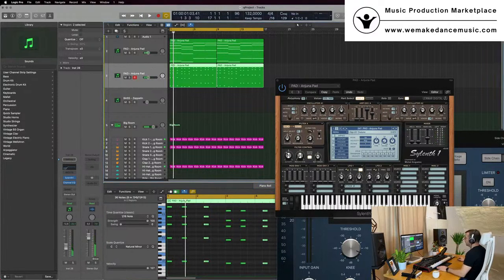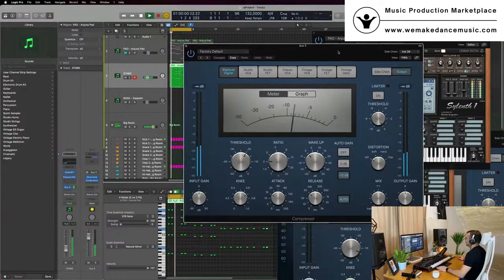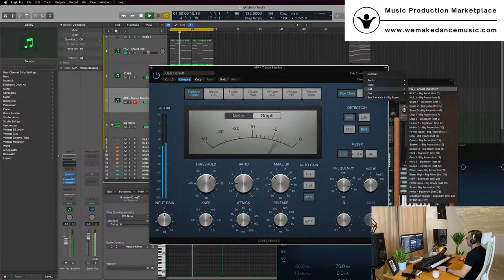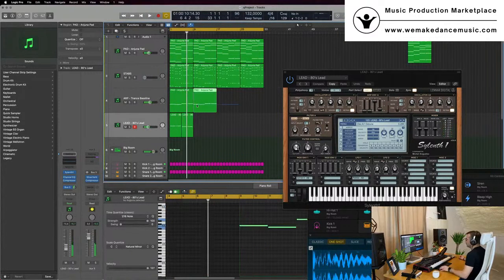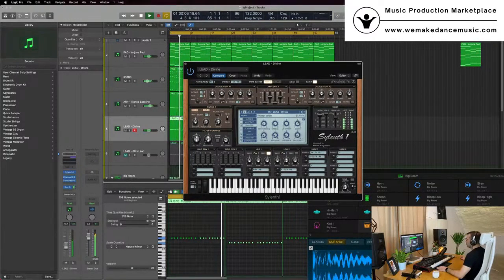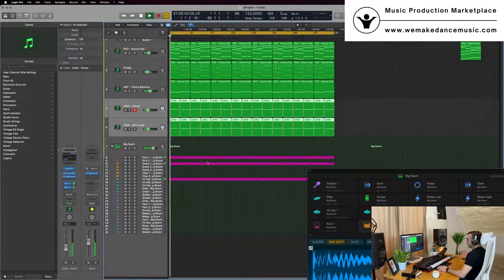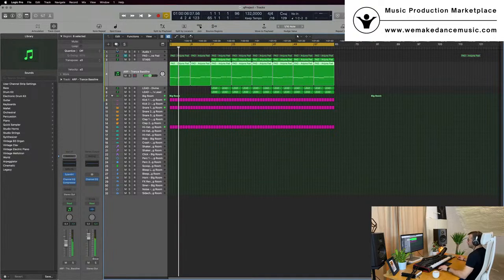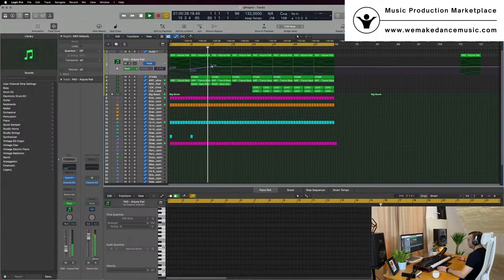How to Make Progressive Trance Like Above & Beyond | Live Electronic Music Production #276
"Learn How to Make Progressive Trance: Logic Pro X, Ableton, FL Studio | Free Progressive Trance Template"

In this tutorial, we guide you step-by-step through the creation of a Progressive Trance track using popular DAWs like Logic Pro X, Ableton Live, and FL Studio. Get hands-on with a free Progressive Trance template and practice what you learn in real-time!

Explore key aspects of Trance music production, from composing chord progressions to designing powerful synth sounds with Sylenth1. Whether you're a beginner or an advanced producer, this live session will help you elevate your Progressive Trance skills.

Chapters
0:00 Intro
1:40 Trance chord progression preview
2:05 Creating a stab sequence with Sylenth1
5:45 Compression trick with reverb send
8:13 Designing a Trance bassline
14:20 Recording & designing a Trance lead
28:41 Arranging the track
33:52 Final Thoughts